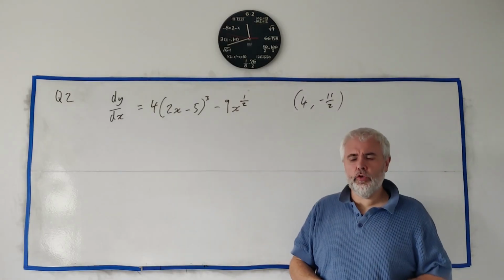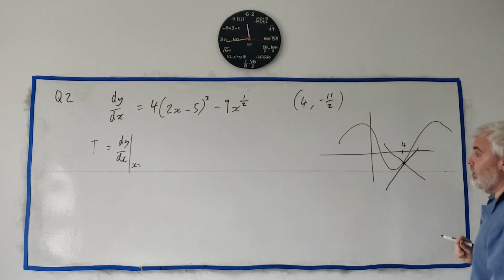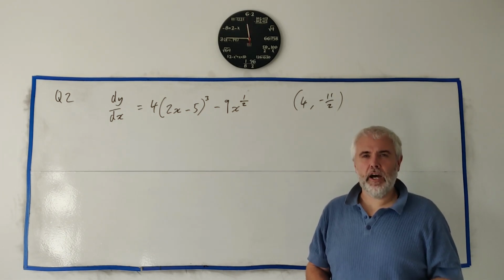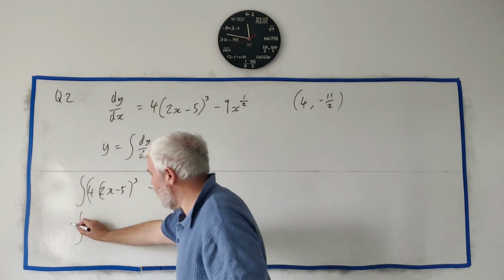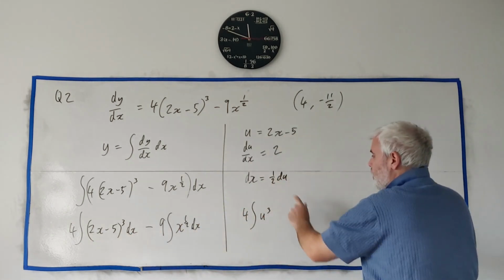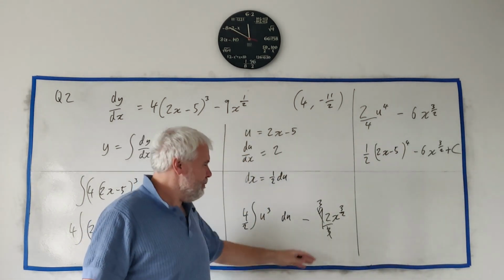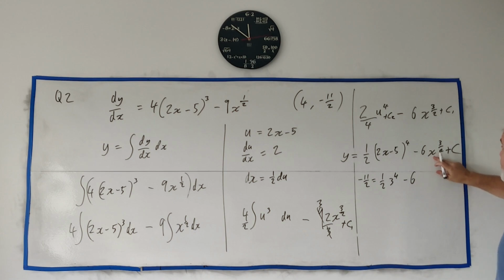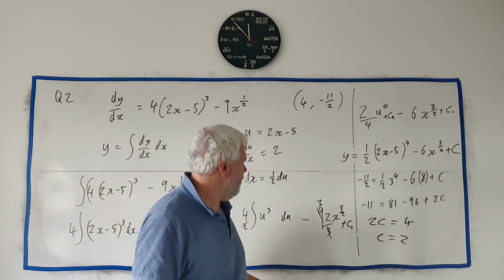Q2 solutions for CIE A level Maths paper 11 Summer 2025 9709/11/m/j/25